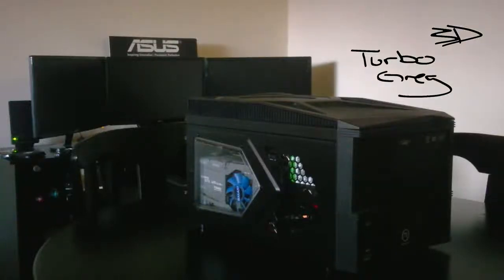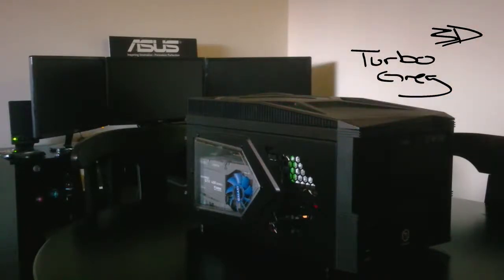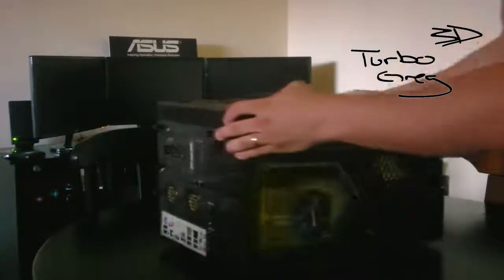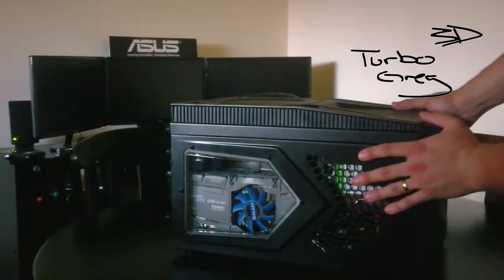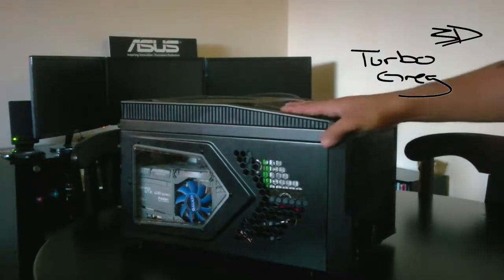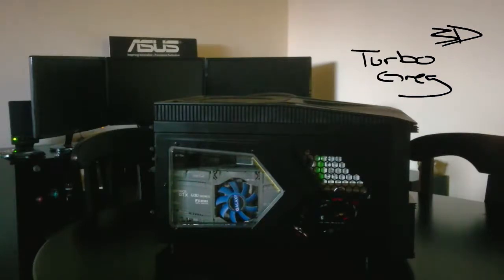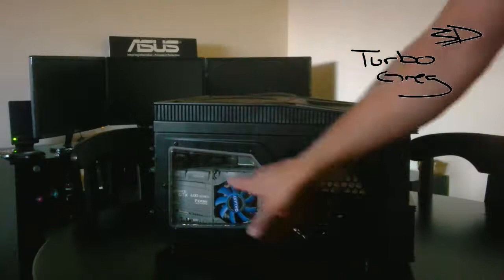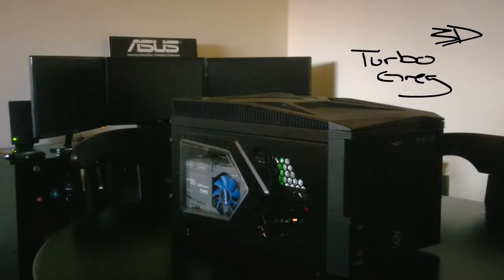Old Thermaltake Case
Thermaltake Armor